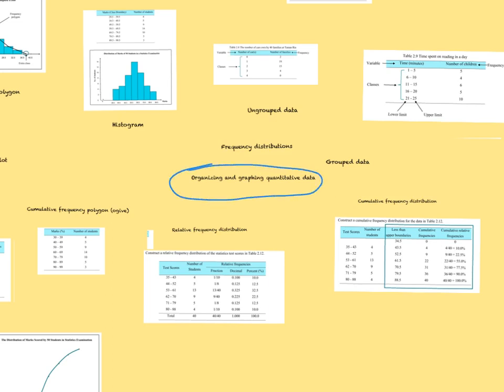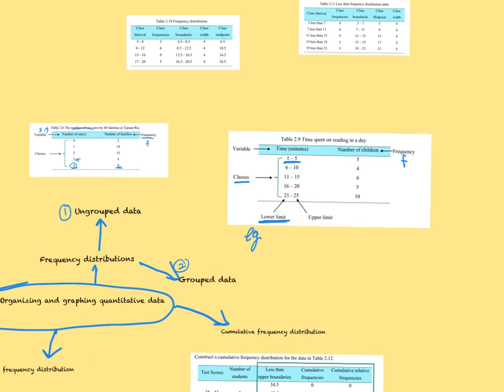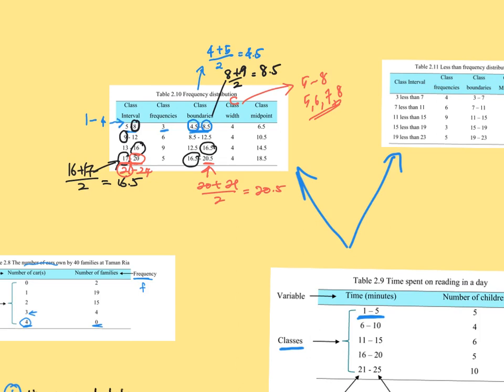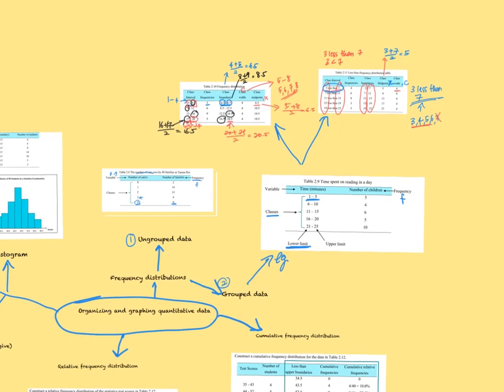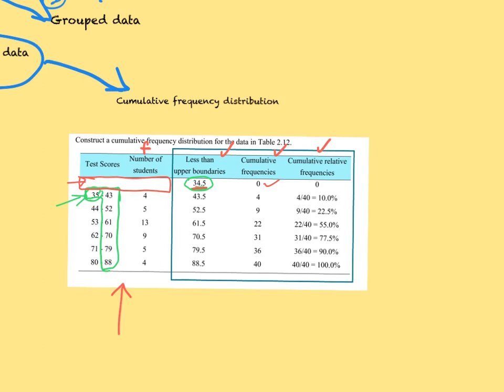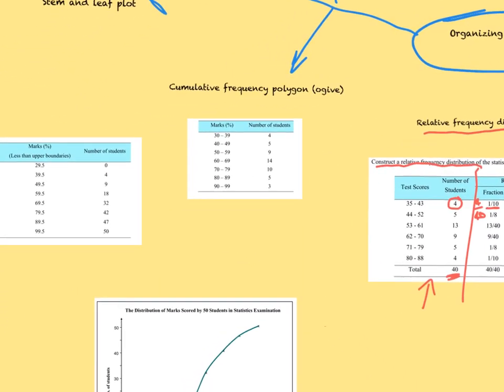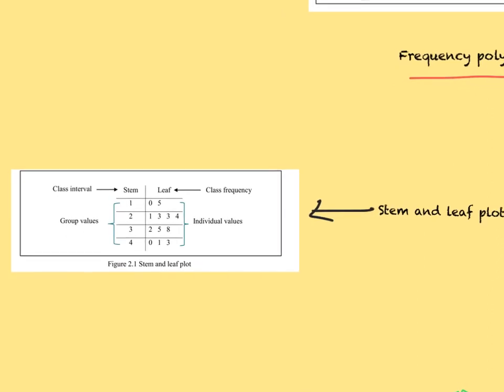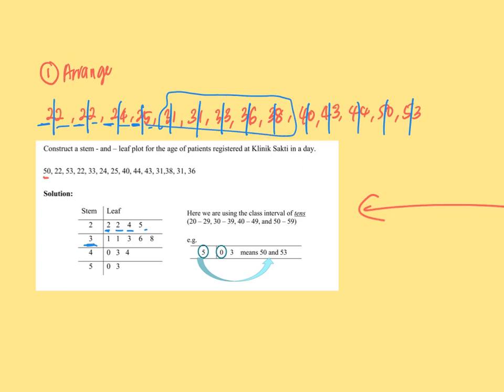Organizing & Graphing Quantitative Data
Topics covered here are
1) Organizing data
-frequency distribution (grouped and ungrouped data)
-relative frequency distributions
-cumulative frequency distribution
2) graphing quantitative data
-histogram
-frequency polygon
-cumulative frequency polygon (ogive)